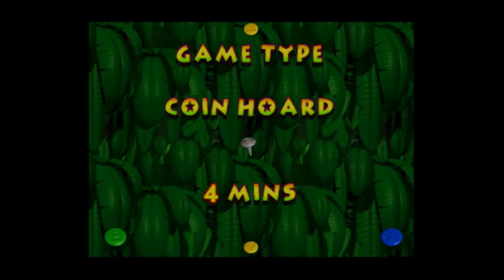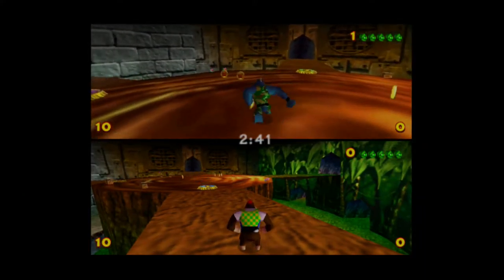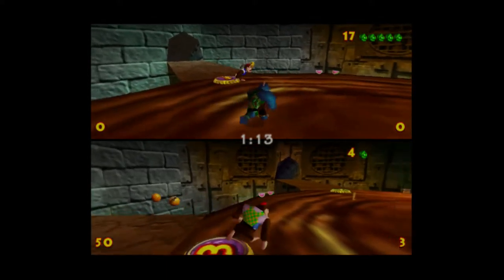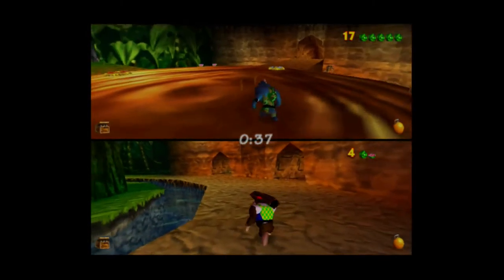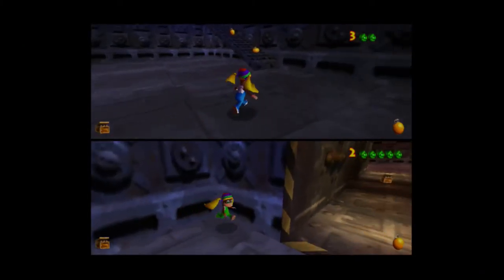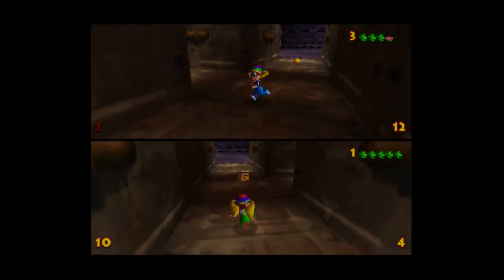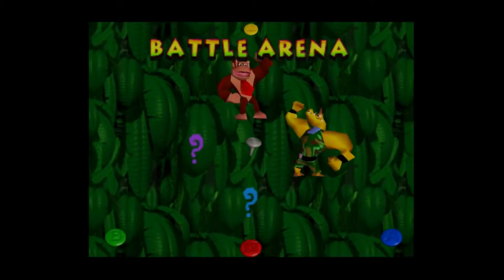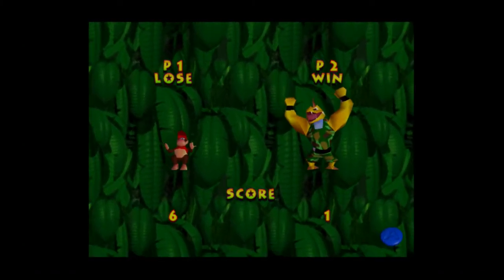Donkey Kong 64 - Multiplayer with Dogwiskers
omg this game yo